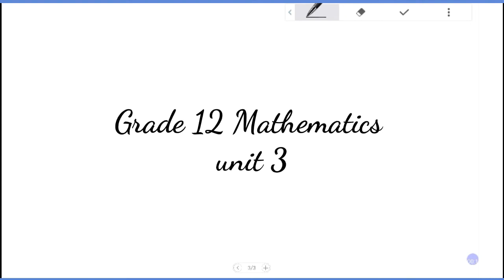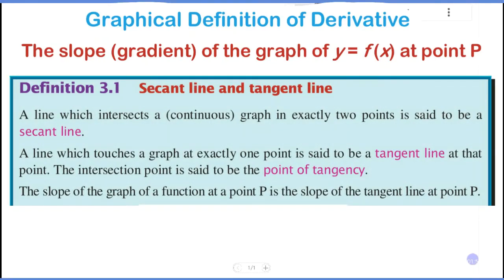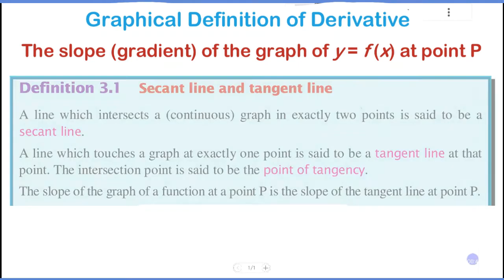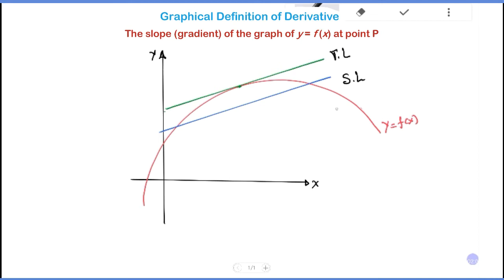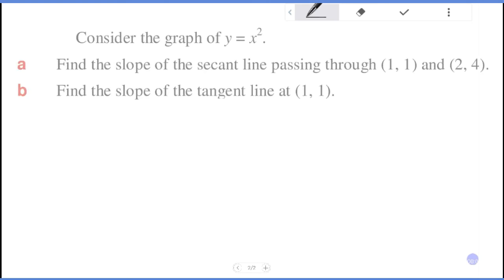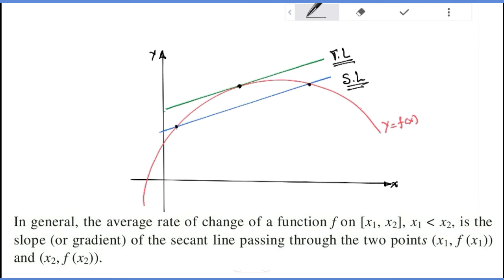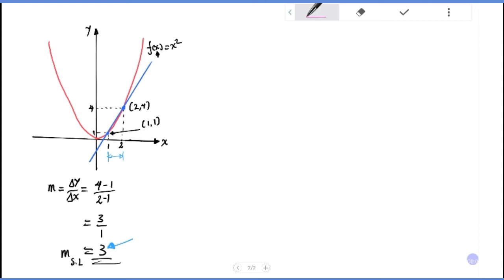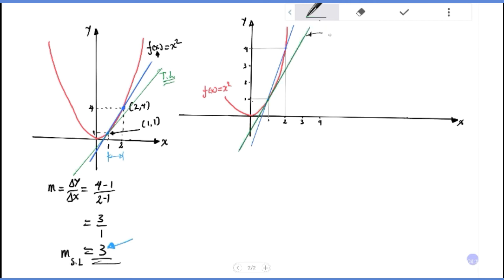Grade 12 Mathematics/ Derivative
derivative, in mathematics, the rate of change of a function with respect to a variable. Derivatives are fundamental to the solution of problems in calculus and differential equations.
We would like to give credit to the intro maker.

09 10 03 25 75
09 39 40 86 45